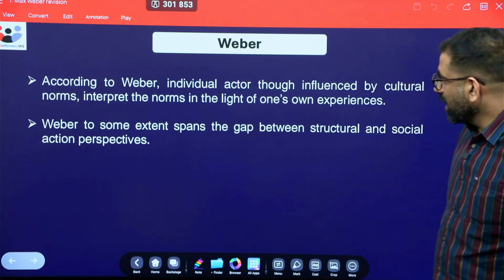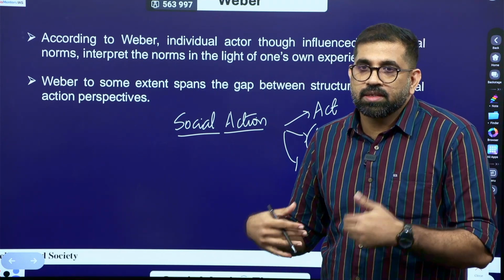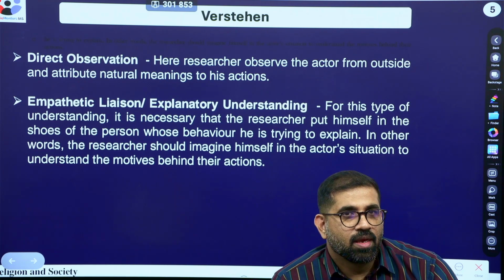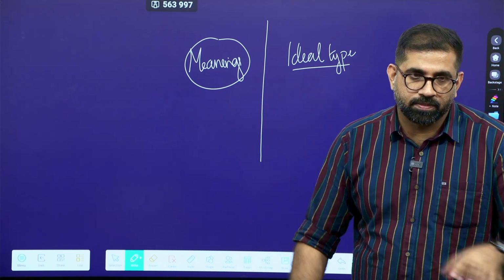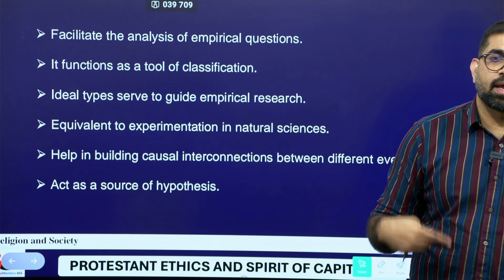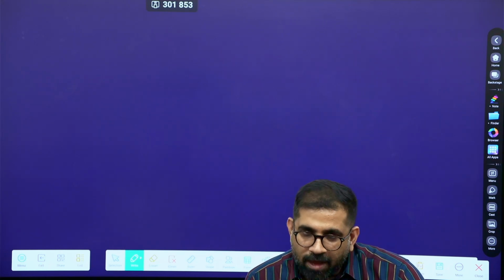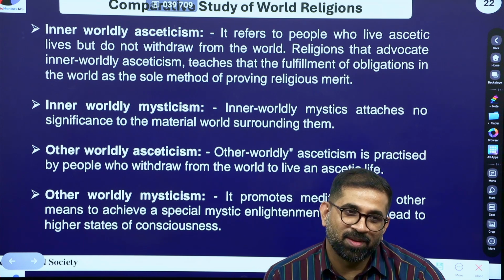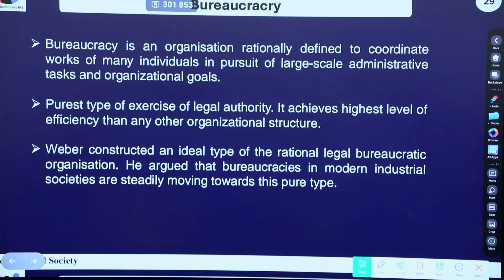Learn Max Weber in 2 hours| UPSC Sociology Optional | Thinkers Revision Series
In this session of Thinkers Revision Series, Sibil Sir, discusses all the concepts and topics of thinker, Max Weber. This session focuses on connecting the dots and to give aspirants a holistic picture of all concepts of Weber and how it is inter-related with each other.

In this video, you can learn and revise Max Weber in just 2 hours for your UPSC Sociology Optional exam. Get a holistic picture of Weber's key topics with this Thinkers Revision Series!

Looking to learn about Max Weber for your UPSC Sociology Optional exam? Check out this 2-hour video for a comprehensive overview of his key concepts and theories! Perfect for UPSC aspirants studying topics of thinker for the exam.

To download the PPT of this session please join our telegram channel